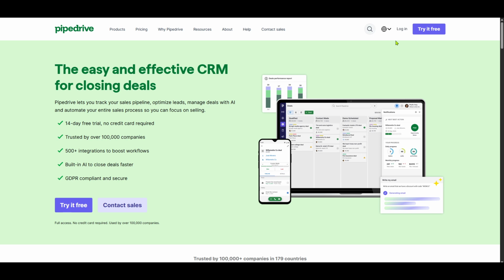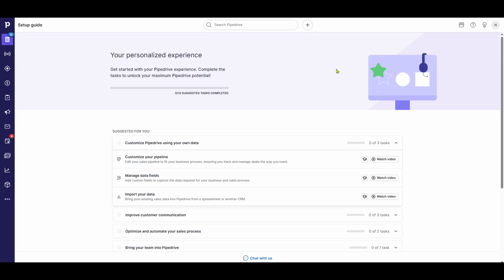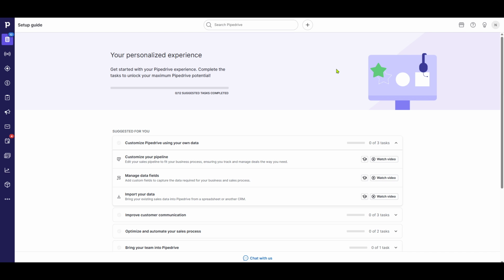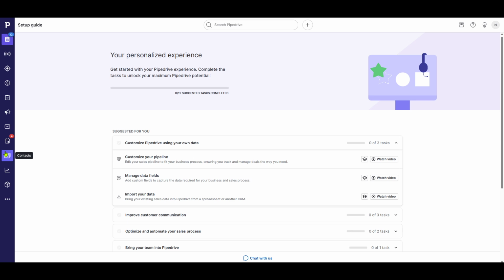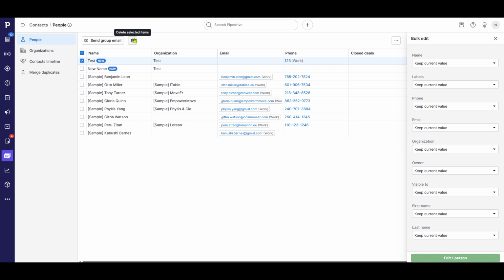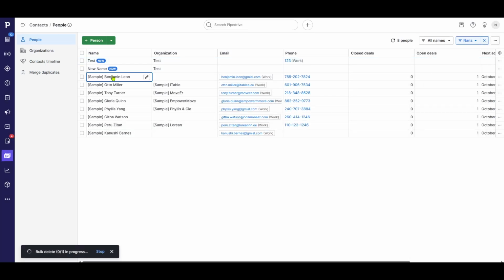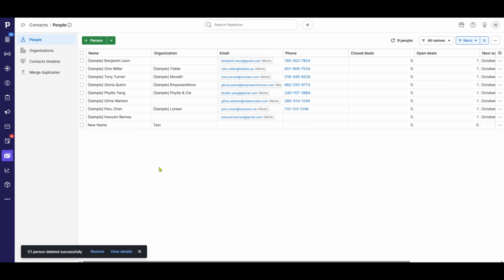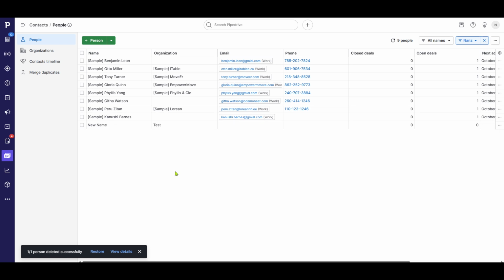How To Delete A Contact In Pipedrive [2025 Guide]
In today's video we are covering: how to create a deal in pipedrive, how to delete pipedrive, delete contacts pipedrive, how to connect pipedrive and gmail, how to simplify your pipelines in pipedrive, how to use pipedrive 2020, how to disconnect trello from pipedrive, how to pipedrive, pipedrive how to, how to set up pipedrive, how to use pipedrive, how to manage contacts in hubspot, delete pipedrive account, delete deal pipedrive, pipedrive delete deal, how to use pipedive on a daily basis, contact deletion guide